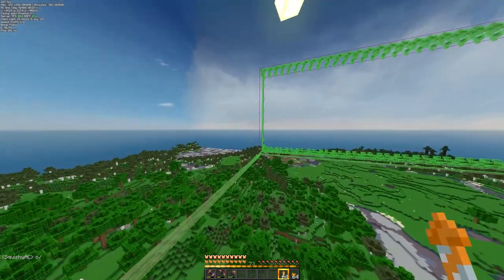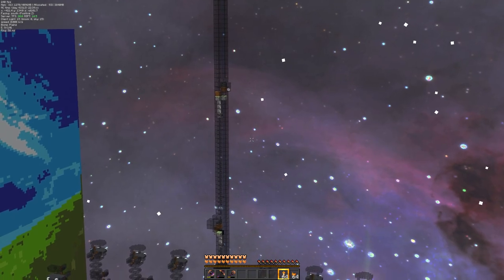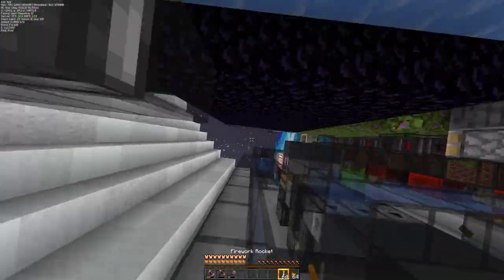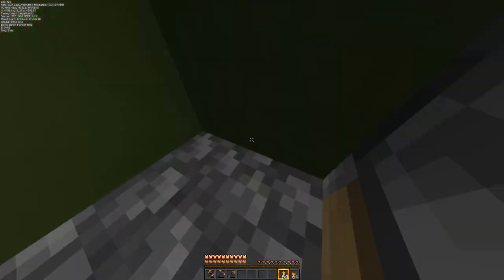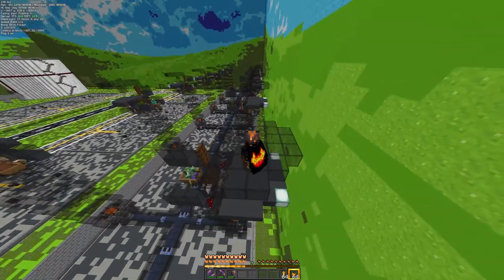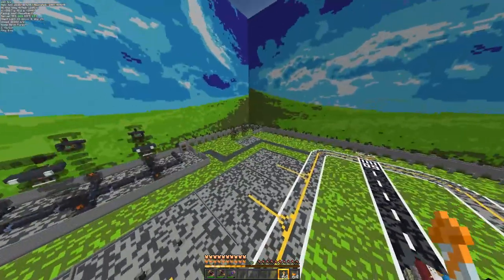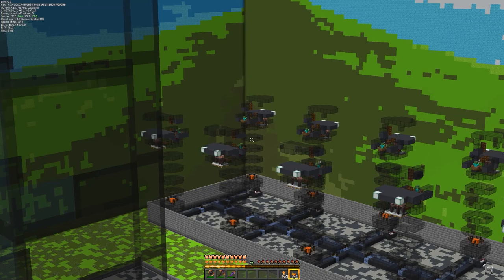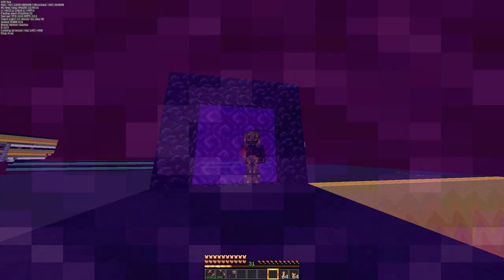Minecraft 1.17.1 (AutoCraft) ep.76 (FULLY Automatic Piston Factory)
Today we work on yet anther piston factory. But this time, it is a fully autonomous one!

Cobble Farm - Henrik and Squishy

New 1wt Piston AutoCrafter - Dozzy

Deco - Reflector and Toxille

Timelapse music-

Track: METR & Adrian Benson - Broken Love (feat. Ima Sobé) [Arcade Release]